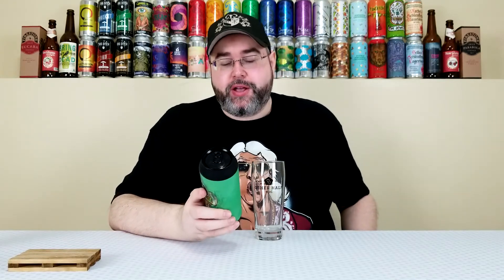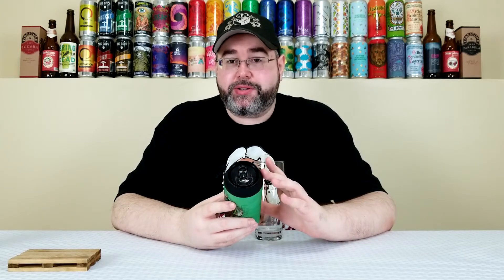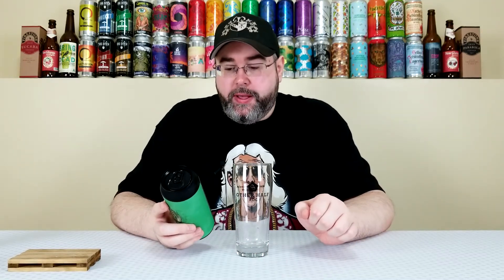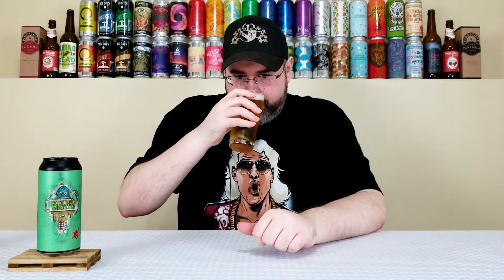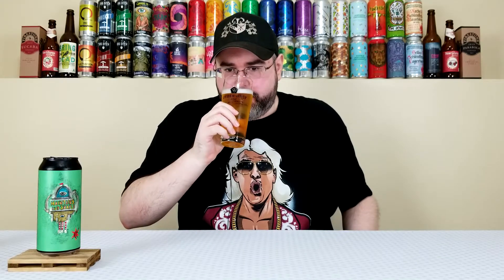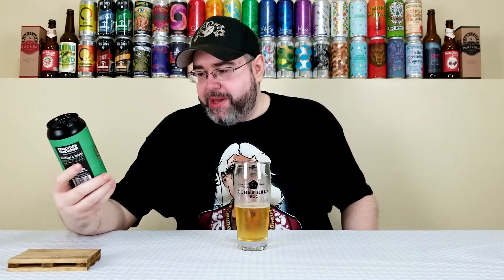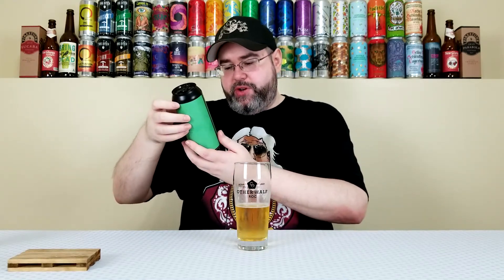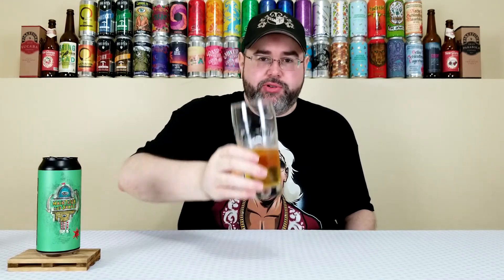Maintains & Shapes (Lager) | Revolution Brewing x Hop Butcher For The World | Beer Review | #897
Today, I'm going to review another collaboration beer, this time between Revolution Brewing and Hop Butcher For The World, and it's their Maintains & Shapes.  This is what they're calling an Illinois Recreational Lager, which is basically an India Pale Lager that is brewed with Zappa, Strata and Experimental #0692 hops.  Both of these breweries make some fantastic beer, and this seems like it'll be a fun one to review, so let's see how it is!  Also, I want to give a huge thanks to Hop Butcher for hooking me up with this one!

Commercial Description:

This Illinois Recreational Lager, complementing both Base and Superstructure, features Zappa, Strata, and Experimental Hop #0692 riding in on soft Pilsner and Vienna malts.  The vibes are superior and the refreshment efficacious.

Pertinent Information:

Brewery - Revolution Brewing & Hop Butcher For The World (Chicago, IL)
Beer - Maintains & Shapes
Style - India Pale Lager
ABV - 5.5%
IBU - 35
Canned On Date - 08/06/20 (Approximately three weeks old at the time of review)